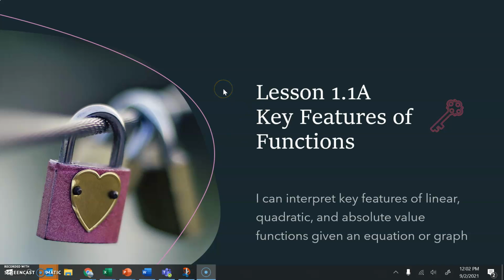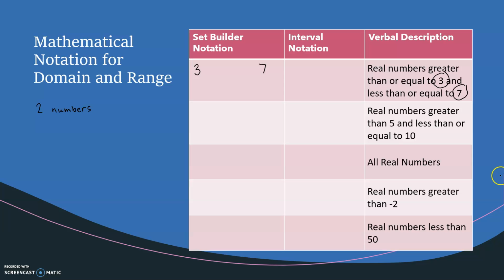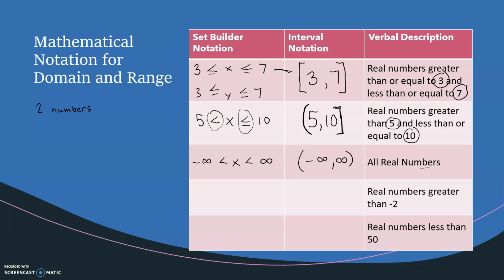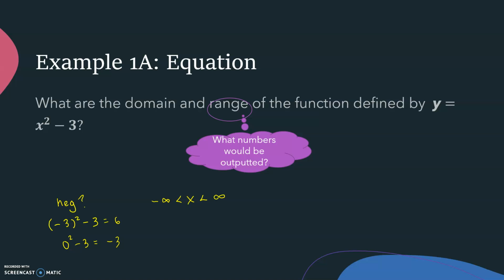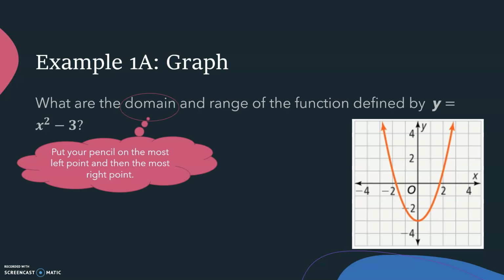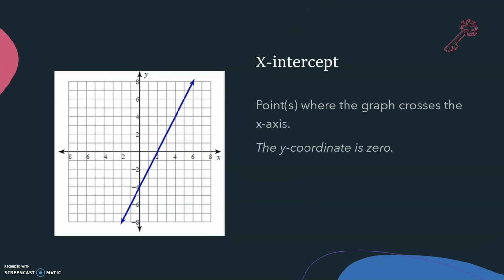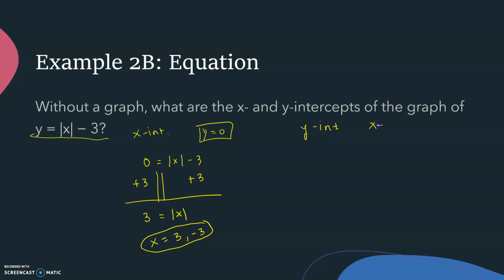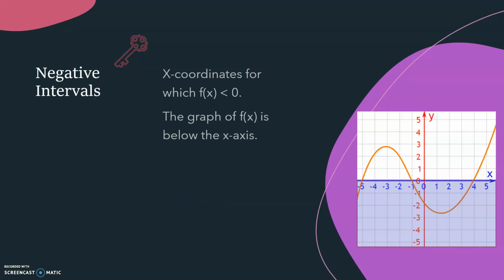Lesson 1.1A Key features of a function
I can use properties of a function to describe a function.